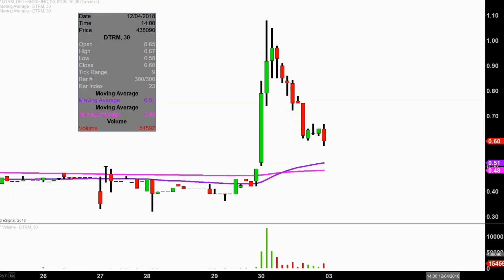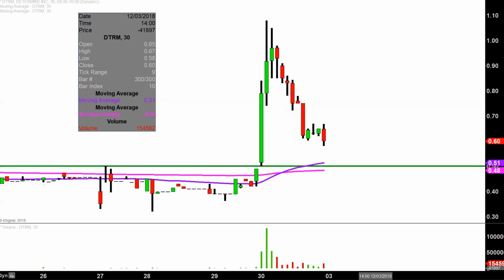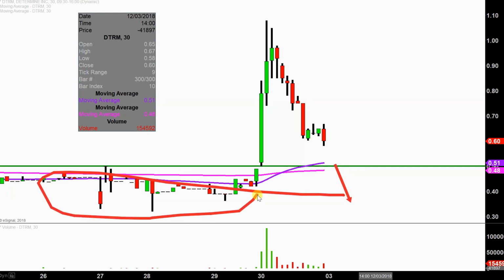Determine, Inc. - DTRM Stock Chart Technical Analysis for 11-30-18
Learn how to read stock charts and identify technical patterns as ClayTrader does a quick stock chart review on Determine, Inc. (DTRM).